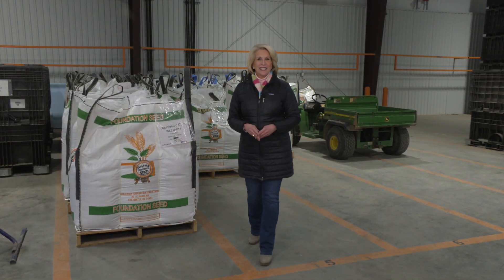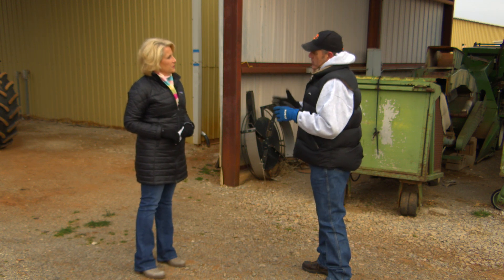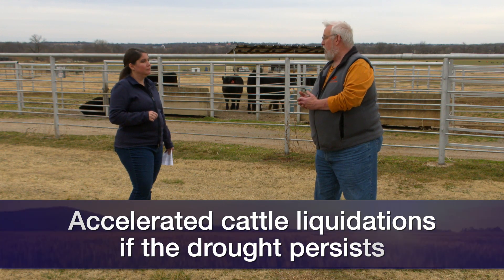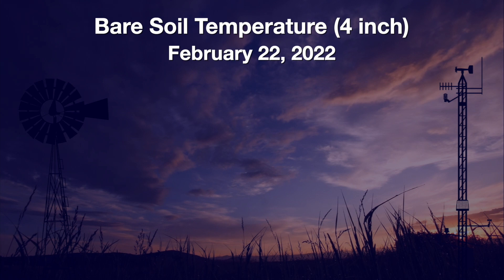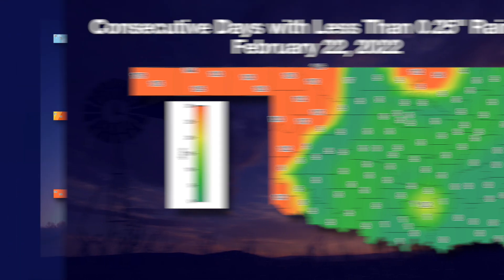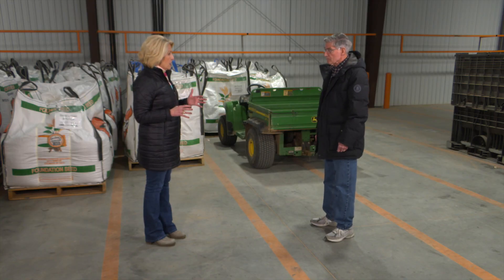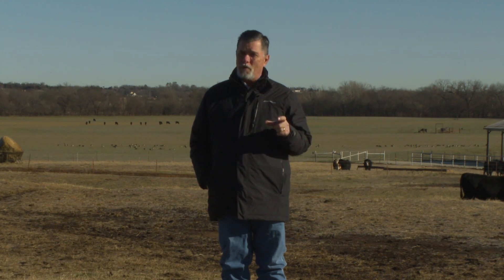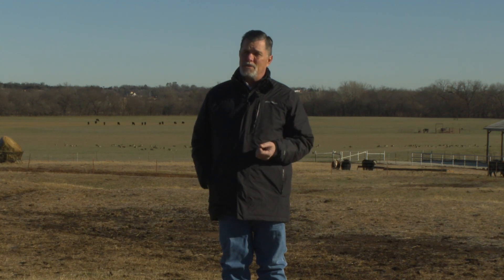SUNUP - Feb. 26, 2022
This week on SUNUP:

00:00 Kelly Seuhs, OSU Extension alfalfa specialist, offers guidance on scouting and treating alfalfa weevils.

04:24 Derrell Peel, OSU Extension livestock marketing specialist, talks about liquidation strategies to consider should drought conditions continue.

07:37 Wes Lee, OSU Extension Mesonet agricultural data specialist, analyzes recent and historical soil temperatures during times of extreme cold. Gary McManus, state climatologist, says the latest drought monitor shows slight improvement.

11:35 Kim Anderson, OSU Extension grain marketing specialist, discusses how the Russian invasion of Ukraine will impact crop prices. He also looks at the current market for Oklahoma crops.

15:51 Mark Johnson, OSU Extension beef cattle breeding specialist, answers the question: “What is the value of a good bull?”

20:55 Darren Scott, OSU food scientist, has an overview of the sous vide food trend.

22:43 Chris Richards, field research and service unit director, invites viewers to spring field days at OSU Ag Research stations.

Join us for SUNUP:
Saturday at 7:30 a.m. & Sunday at 6 a.m. on OETA-TV
YouTube.com/SUNUPtv
SUNUP.okstate.edu

Show 1435